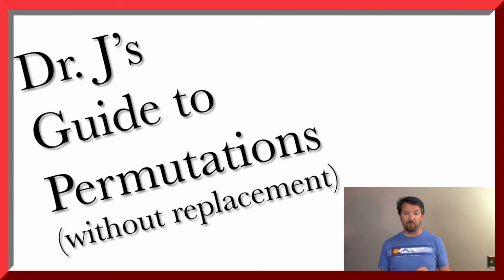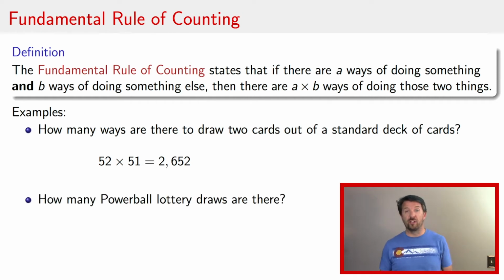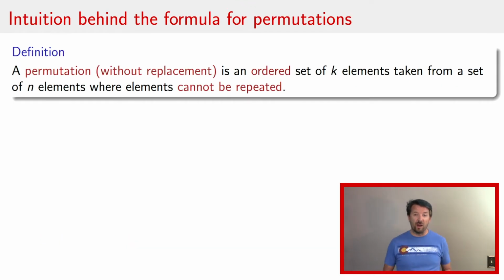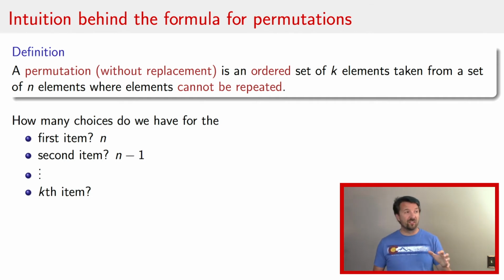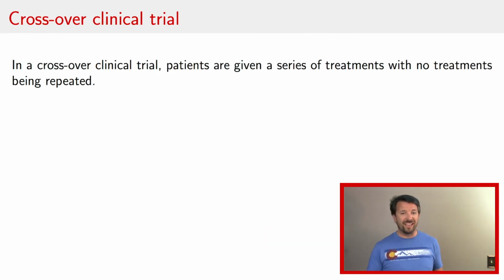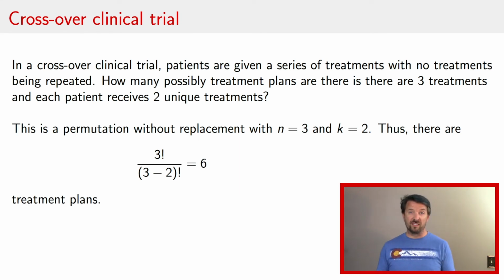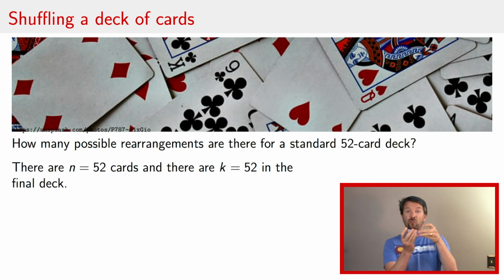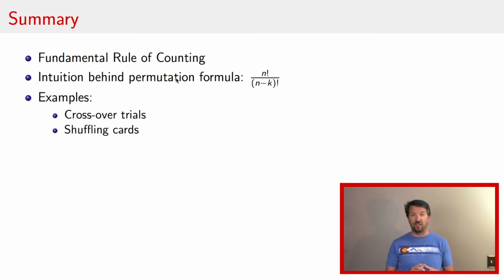Dr. J's Guide to Permutations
Permutations (without replacement) are an ordered set of k elements taken from a set of n elements where elements cannot be repeated. In constructing this set, we have n choices for the first element, (n-1) choices for the second element, and so on until we have (n-k+1) choices for the kth element. Thus the formula for the number of permutations without replacement is n factorial divided by (n-k) factorial. This formula is applied to cross-over clinical trials to determine the number of possible treatment plans and to shuffling a deck of cards to determine how many different arrangements of those cards there are.

00:39 - Fundamental Rule of Counting
02:49 - Intuition behind the permutation formula
05:20 - Cross-over clinical trial
07:19 - Shuffling a deck of cards
08:53 - Summary